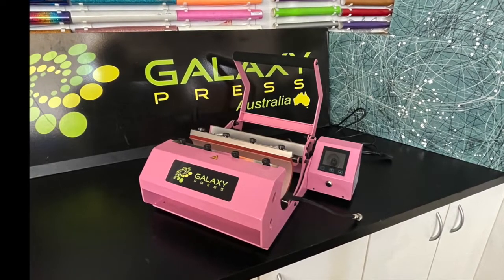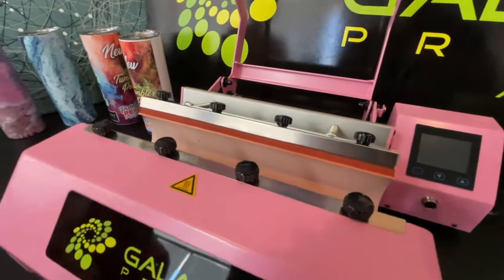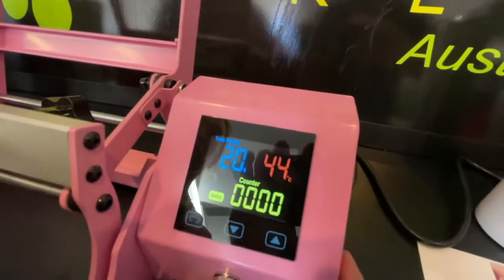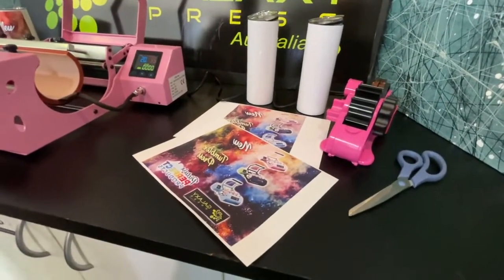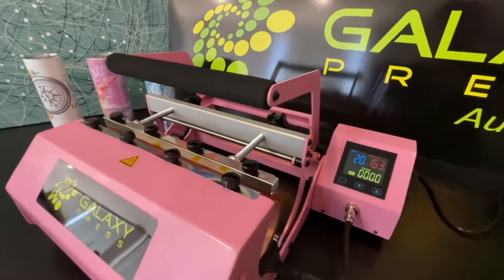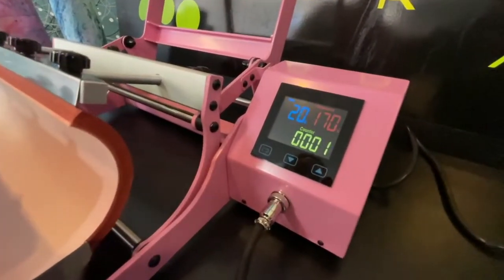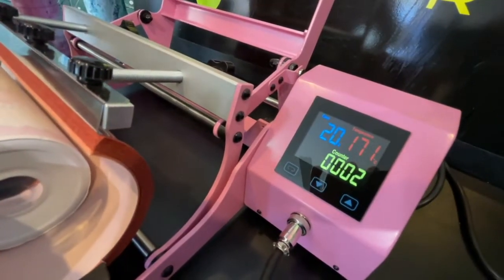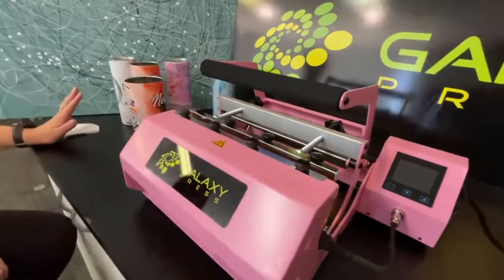How To Use Your New Galaxy Tumbler Press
Now we have a new sublimation tutorial from a whole new angle. Hope it gives you some different experiences. Never hesitate just make your own!

Add: Room 401, Building 7, Winlead Smart Park, No. 7 Changfa Middle Road, Bantian Street, Longgang District, Shenzhen, Guangdong, China.